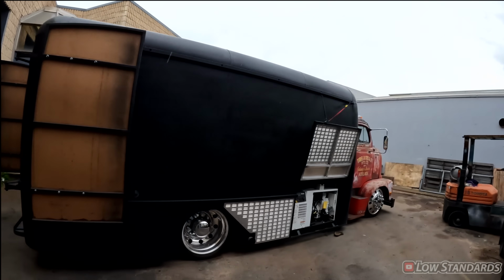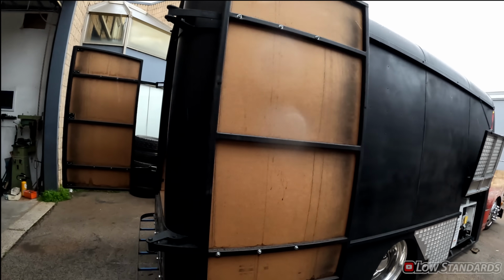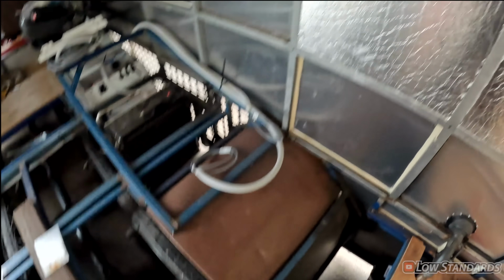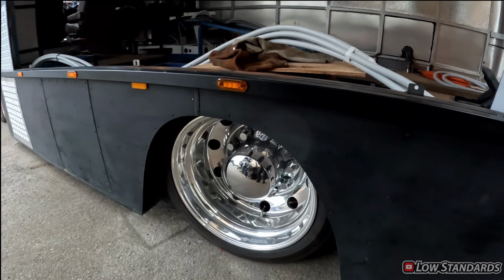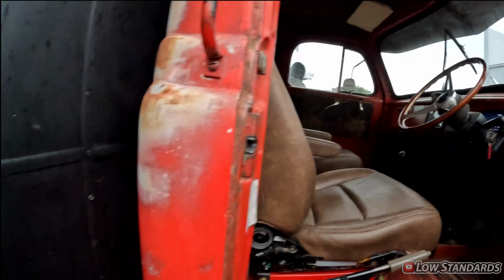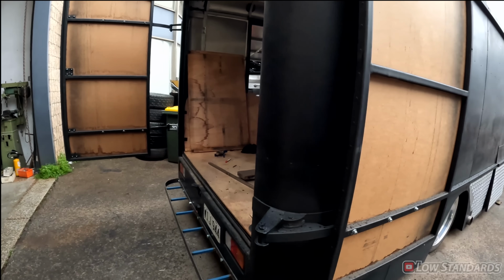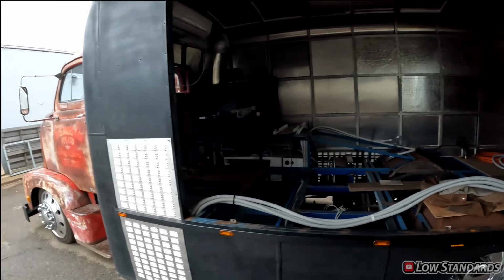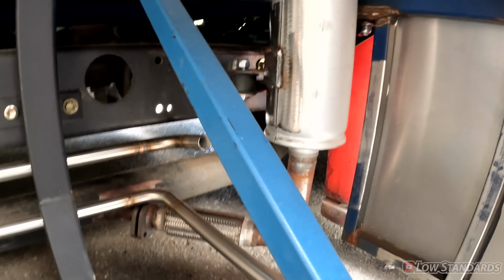Turning my Tow Truck into a Coffee Truck